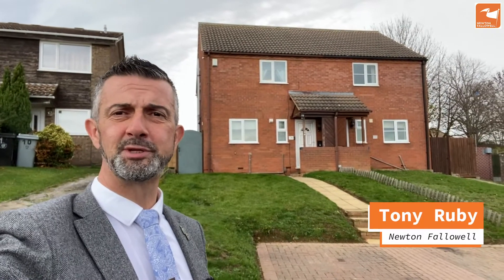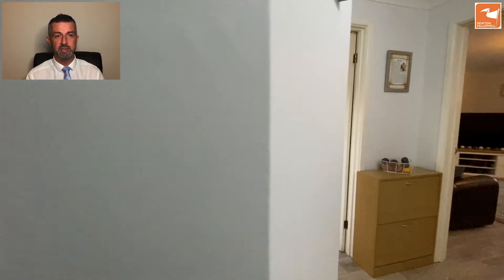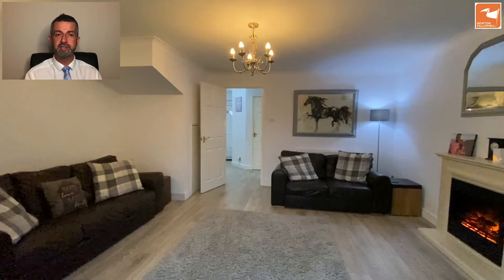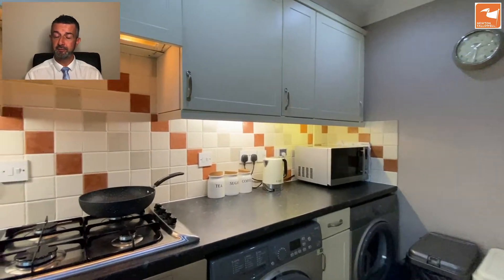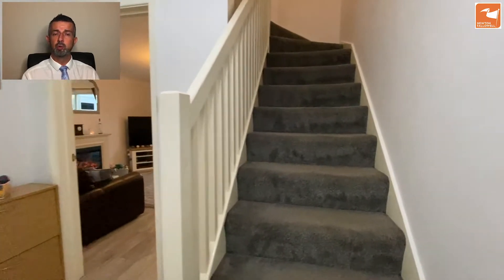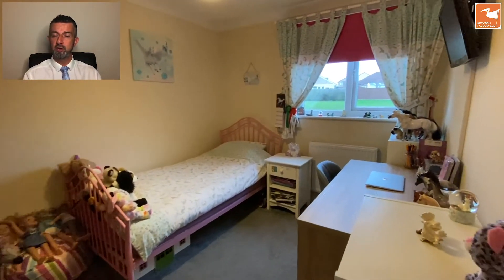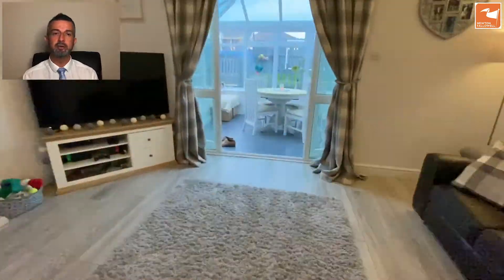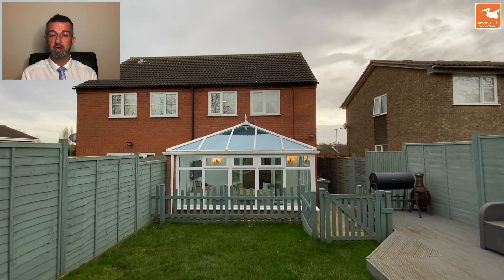A video tour with commentary of 8a Durham Close in Grantham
Located on Barrowby Gate, is this much improved and much-loved family home that would be an ideal first time purchase or a home for the growing family.

The accommodation, that extends to 1,000 square feet, plus a high-quality Conservatory, comprises of Reception Hall, Lounge, Kitchen, Cloakroom, glass roof Conservatory, THREE BEDROOMS, and a Family Bathroom.

The property also features UPVC double glazing and gas fired central heating.

Outside there is a block paved driveway offering parking for two cars, and a front lawn.

To the rear, there is an enclosed garden with a lawn, decked seating, and a shed for storage.

Beyond the rear garden boundary is an open green space which makes a pleasant outlook for the bedrooms to the rear, and perfect for a family with a dog to walk!